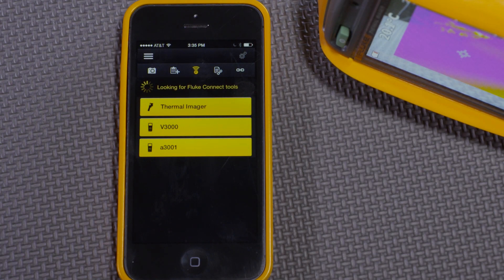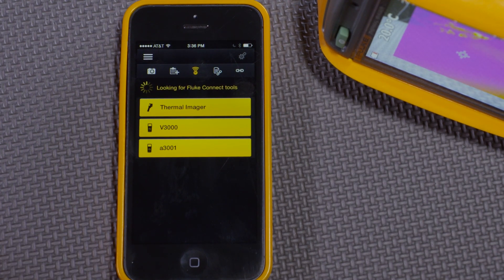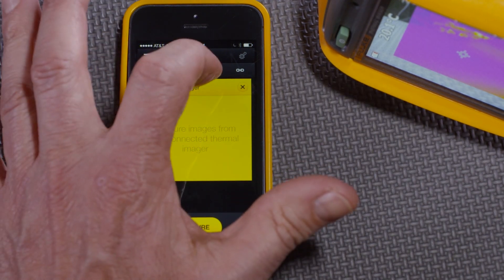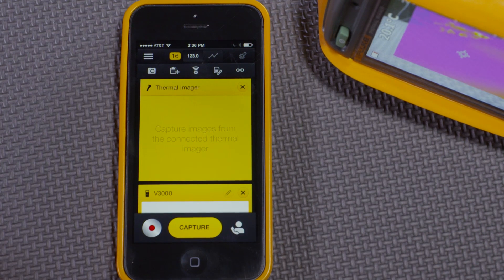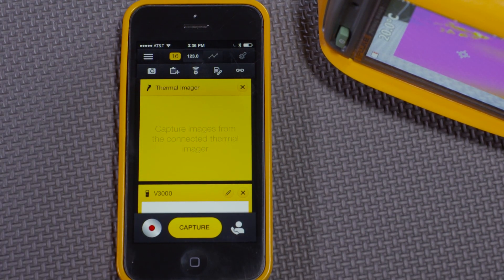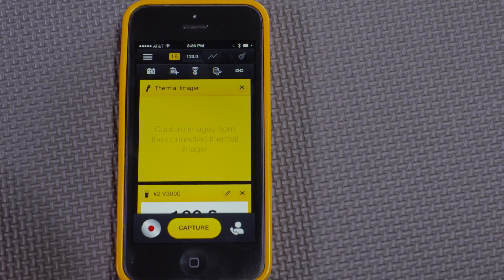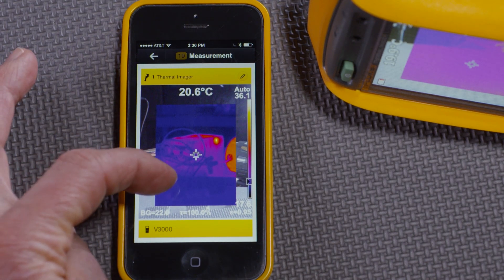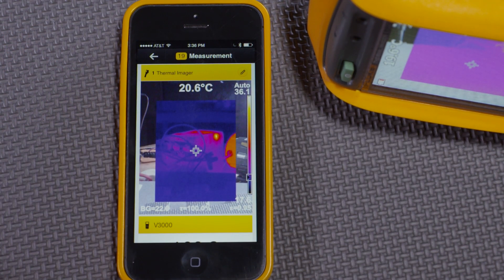Connecting multiple tools at the same time with Fluke Connect™ using the Fluke Connect™ app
In this video, learn how to read and connect multiple tools at the same time using the Fluke Connect™ app.